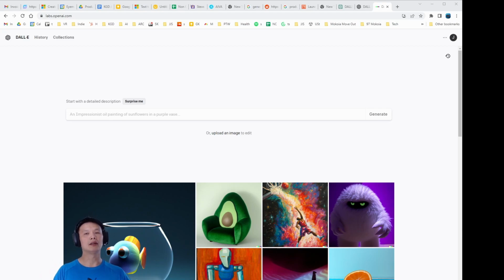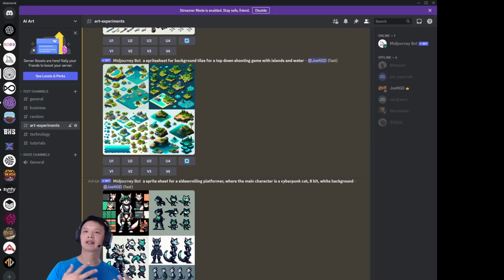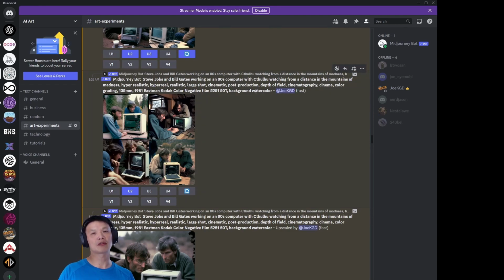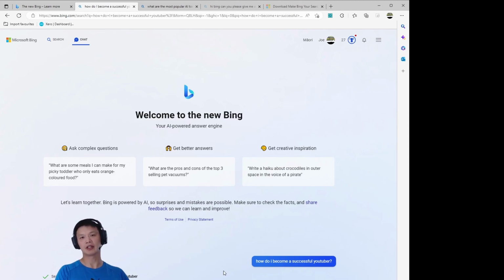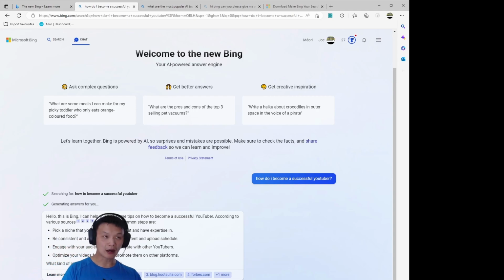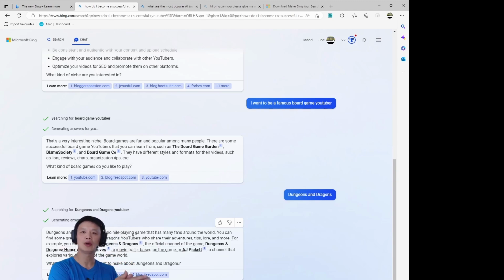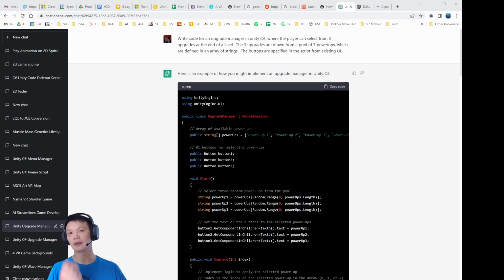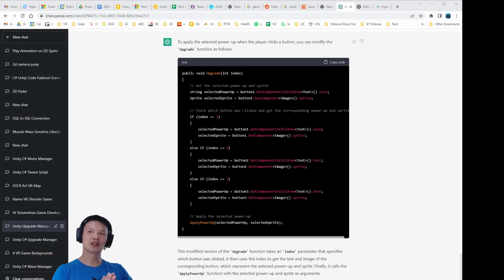Using AI in Game Development